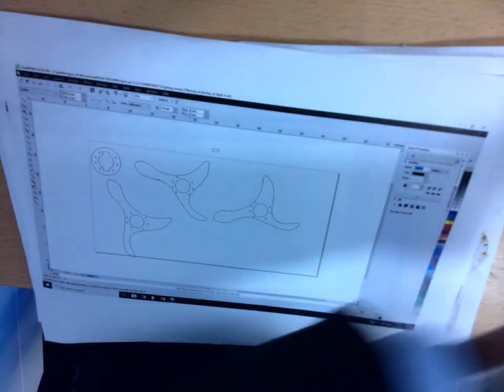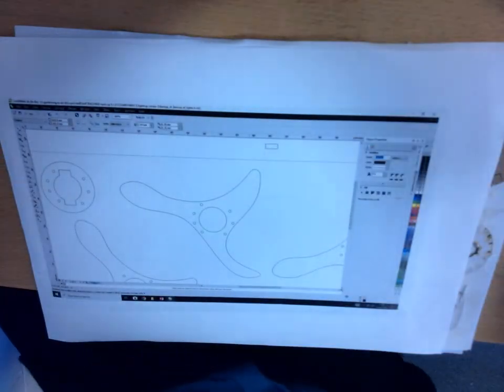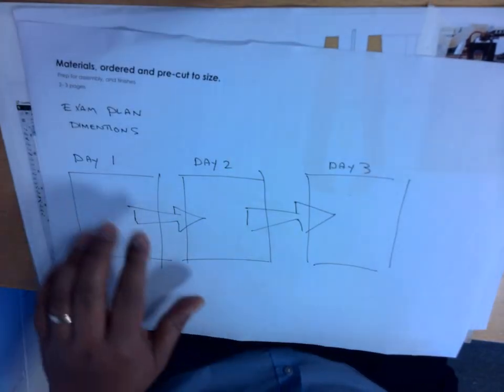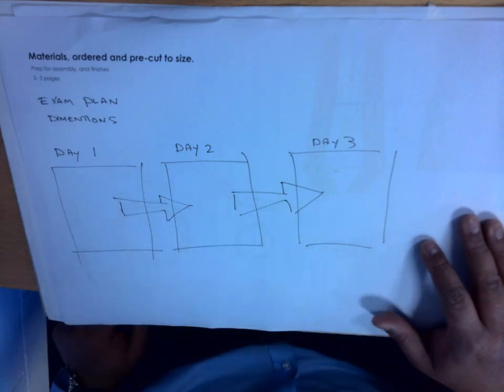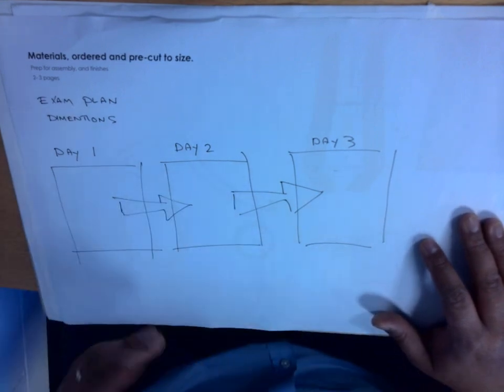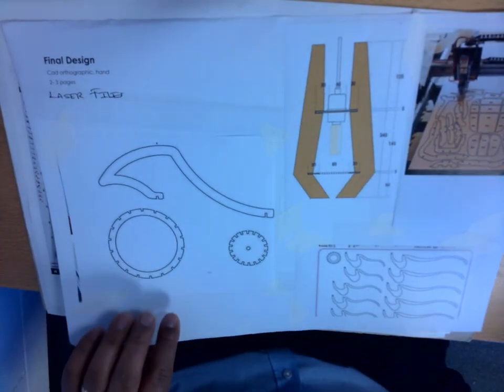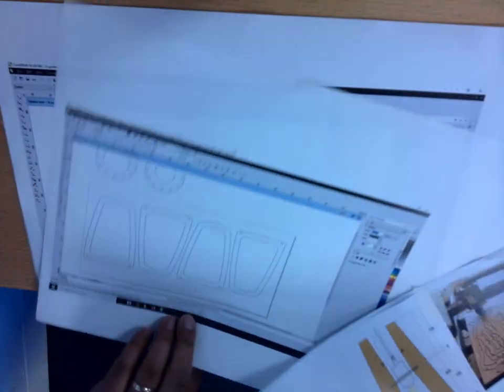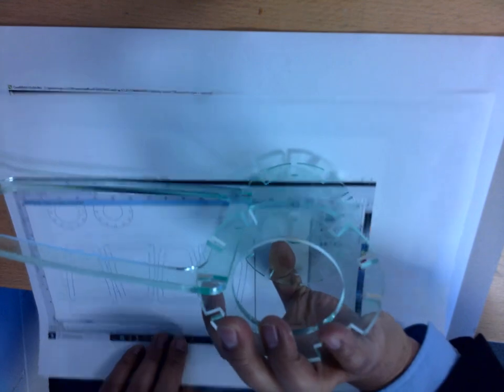Comp 2 -Overview. Art and Design ( 3D Design) Organic Lighting question.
An overview of the evidence for comp 2- Outlining A01, A02, A03, A04

Doesn't include annotation